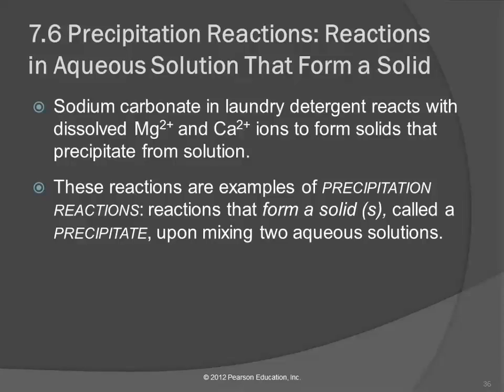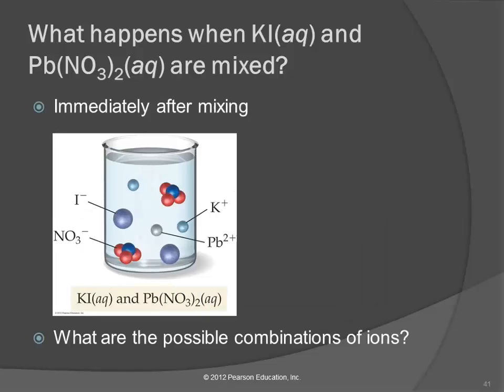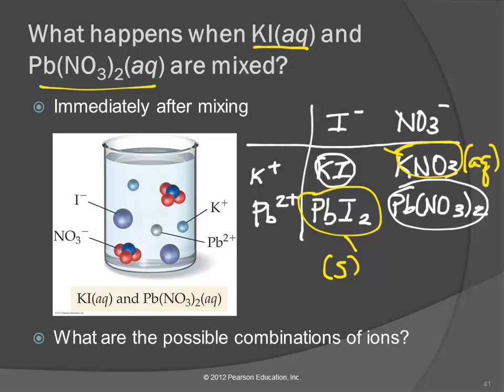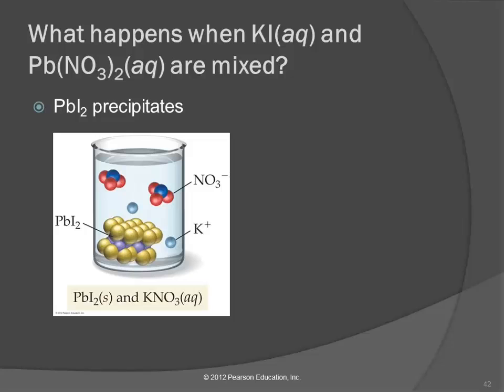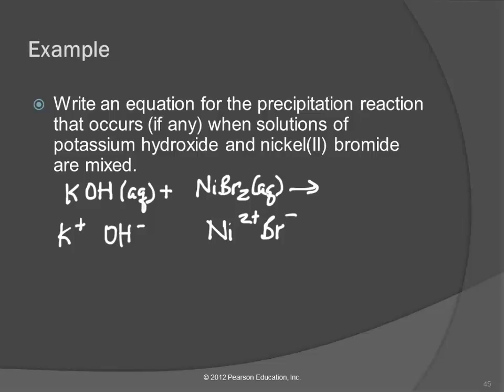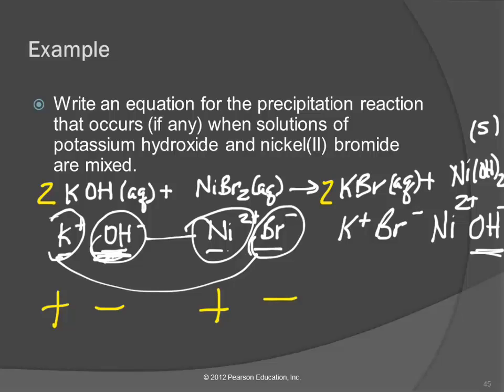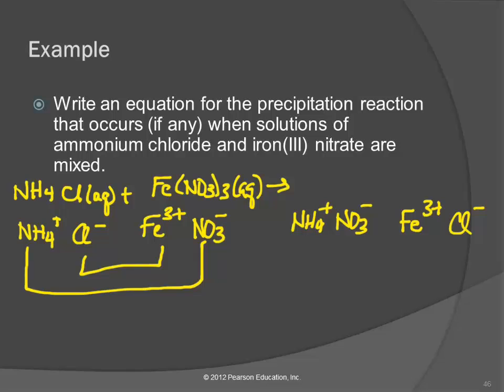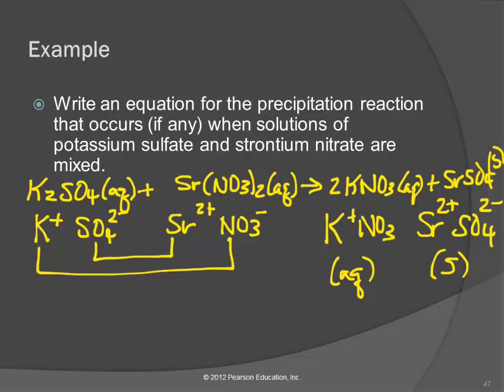20 7.6 Precipitation Reactions: Reactions in Aqueous Solution That Form a Solid